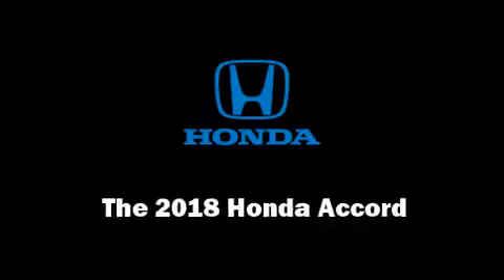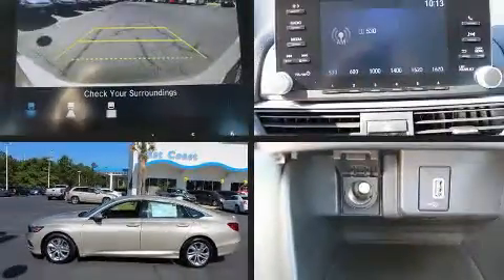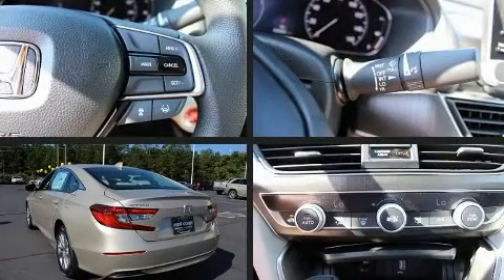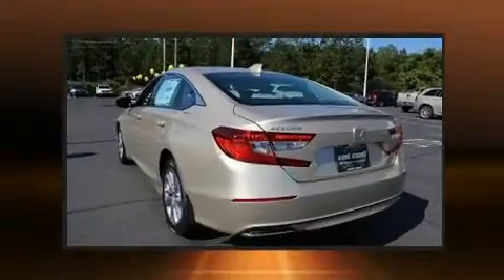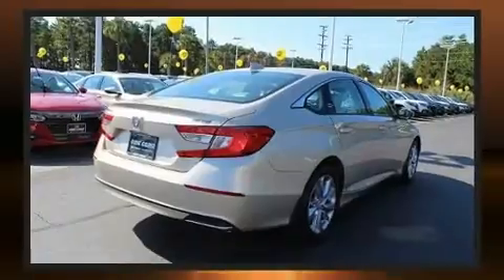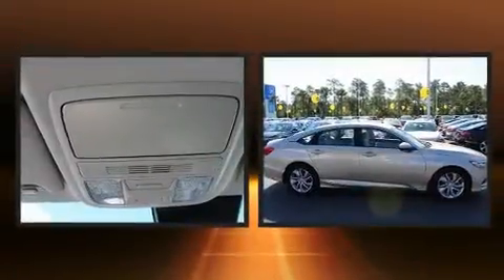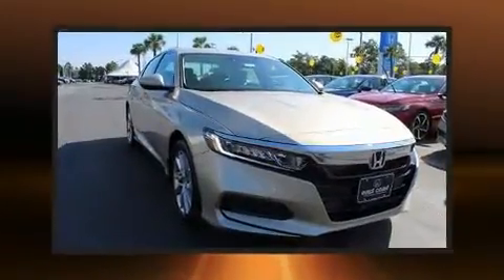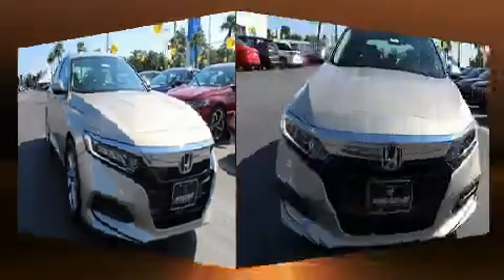2018 Honda Accord LX in Myrtle Beach, SC 29588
8756 A Highway 17 Bypass South

Treat yourself to a test drive in the 2018 Honda Accord. This 4 door, 5 passenger sedan offers the latest in technological innovation and style. The aerodynamic exterior design both looks good and enhances fuel economy, providing a smooth and predictable driving experience. Well tuned suspension and stability control deliver a spirited, yet composed, ride and drive A turbocharger is also included as an economical means of increasing performance. Honda prioritized fit and finish as evidenced by: 1-touch window functionality, a trip computer, an outside temperature display, front bucket seats, tilt and telescoping steering wheel, lane departure warning, and power windows. Audio features include an AM/FM radio, and 4 speakers, providing excellent sound throughout the cabin. Passengers are protected by various safety and security features, including: dual front impact airbags, front side impact airbags, traction control, brake assist, a security system, and 4 wheel disc brakes with ABS. Adaptive cruise control maintains a pre set distance behind the car ahead of you, simplifying highway driving and enhancing safety. We have a skilled and knowledgeable sales staff with many years of experience satisfying our customers needs. We'd be happy to answer any questions that you may have. Stop by our dealership or give us a call for more information.